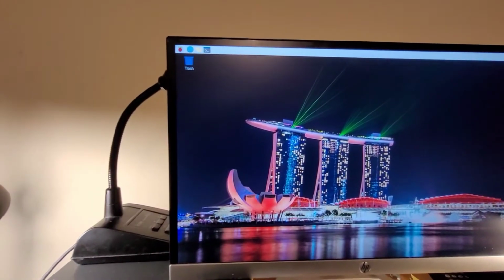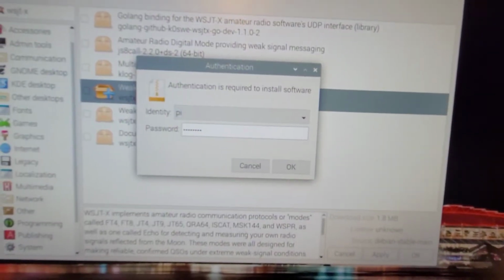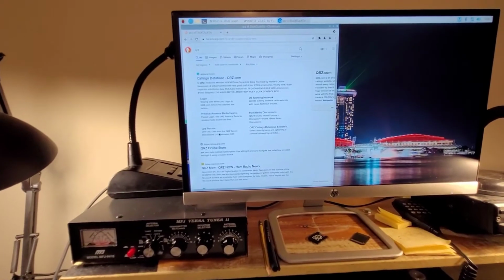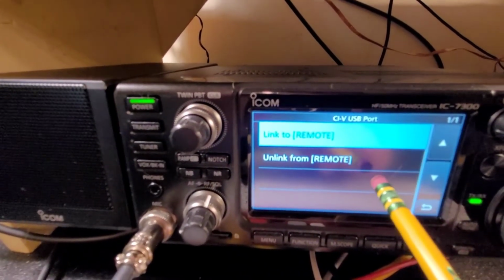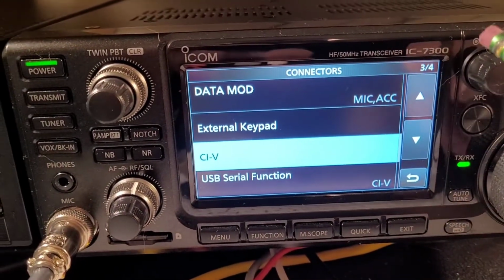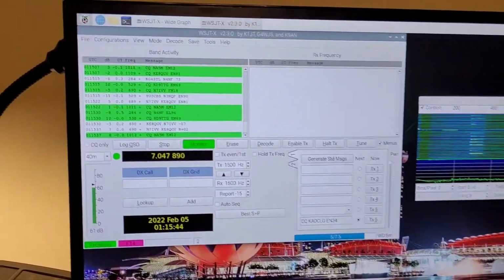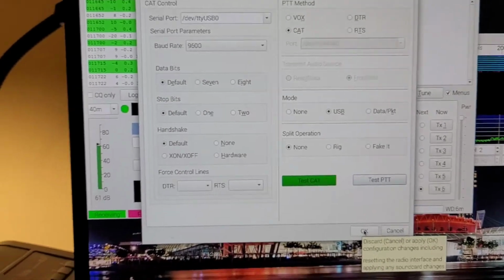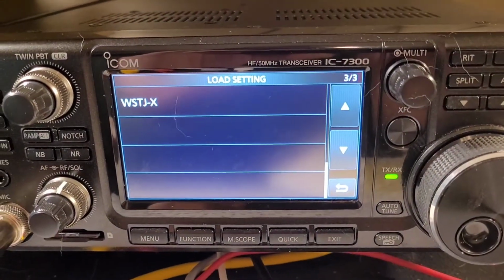IC-7300, Raspberry pi 400, Flrig, Fldigi, WSJT-X - VIDEO #3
Installing WSJT-X